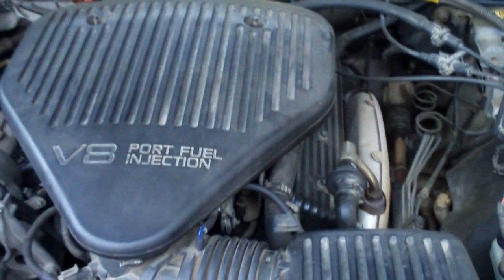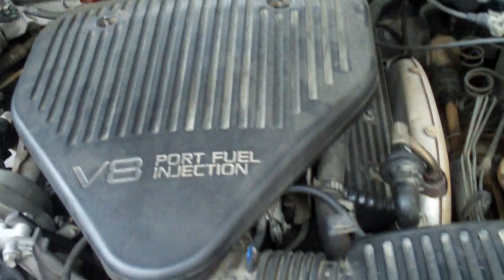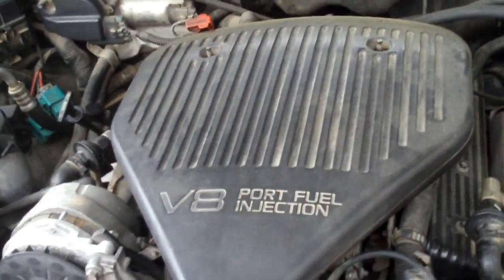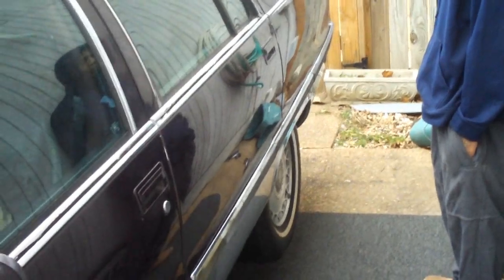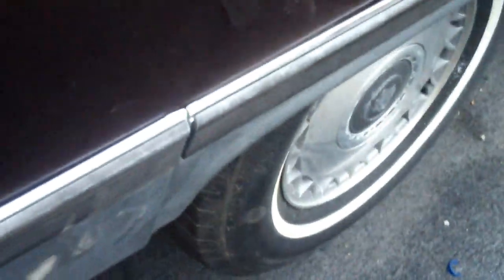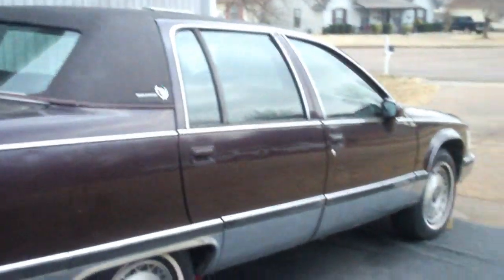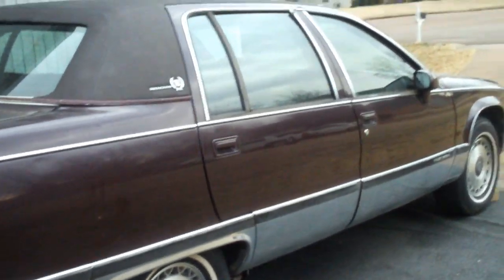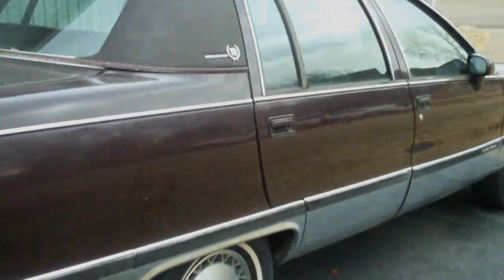95' Fleetwood "Cranking The Caddy" (Pt.2)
Here is Part ll to Cranking the Caddy. I did ALOT of diagnostics to try and figure out what the problem was and once I figured out that it was getting fire the only thing left to check was if it was getting gas and it wasn't so I replaced everything that had anything to do with gas. The Fuel Relay was Replaced, Fuel Filter, and in the video Im showing you the fuel pump being replaced. So sit back enjoy the video and if you have any questions just let me know